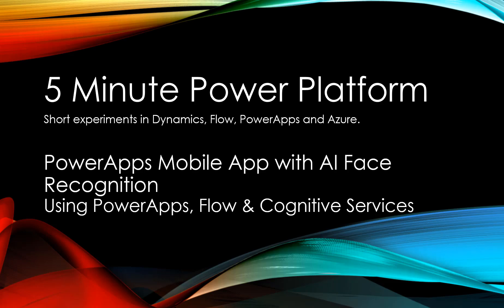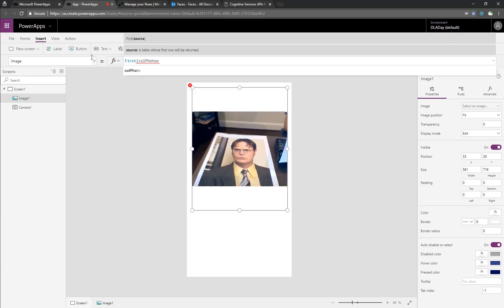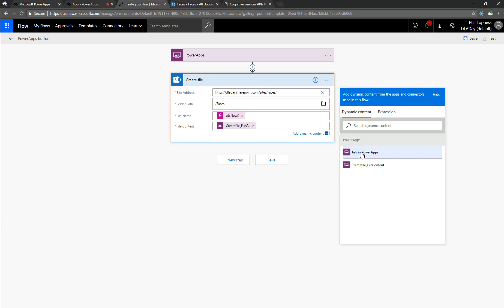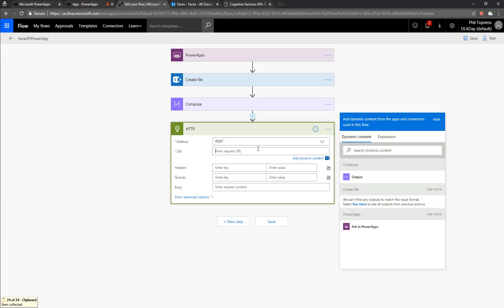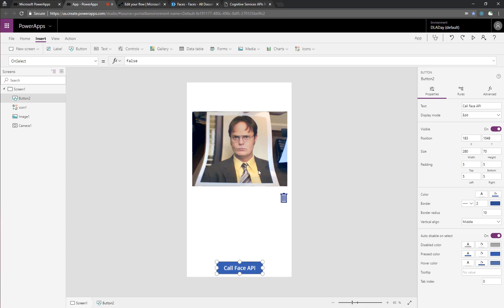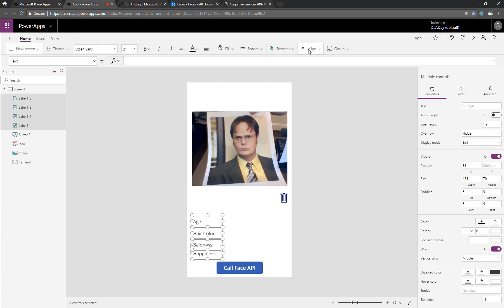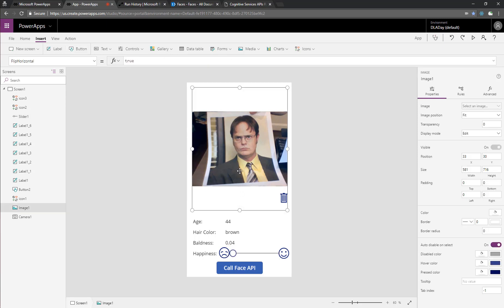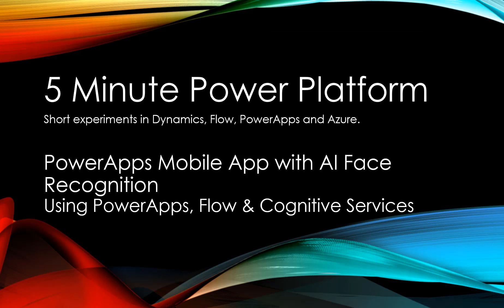Mobile PowerApp For Azure Face API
In this 10 minute video I use PowerApps and Flow to connect to the Azure Cognitive Services Face API to let the AI guess the age and other attributes of the face in the picture.